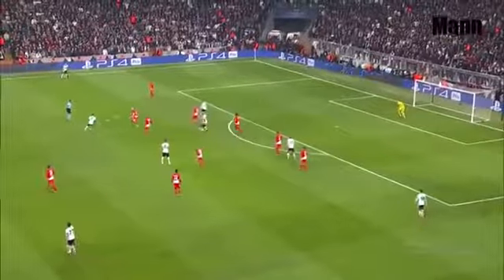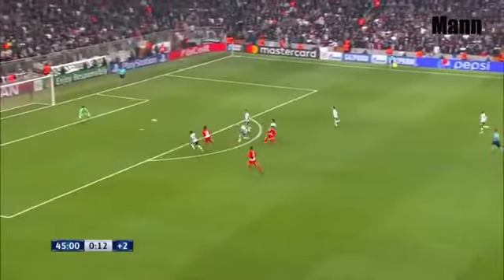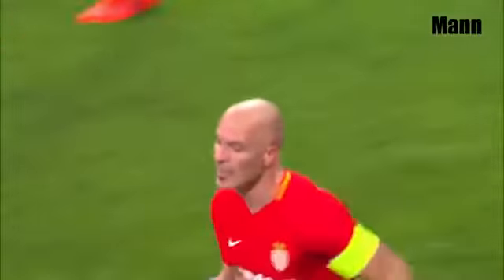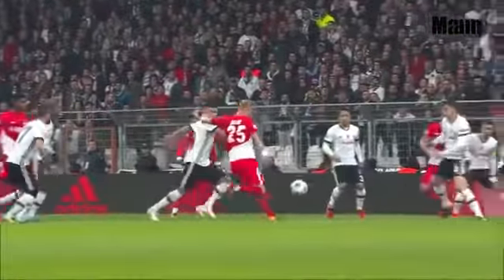Besiktas vs Monaco 1-1 - All Goals & Highlights - 1/11/2017